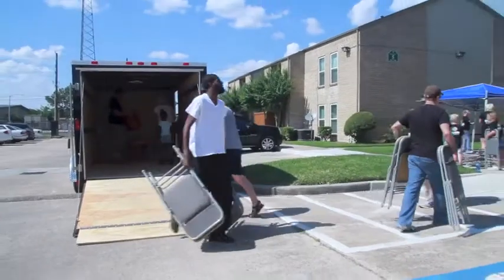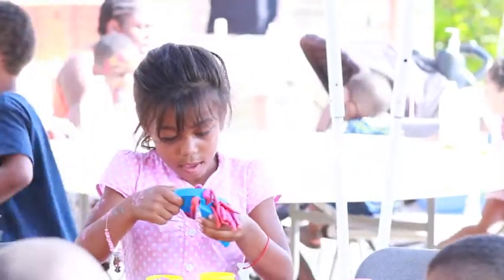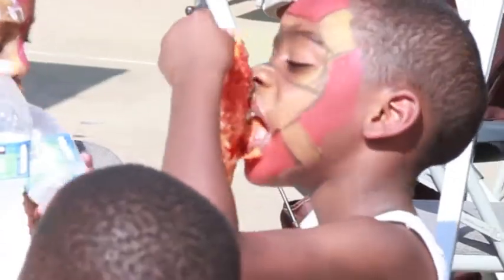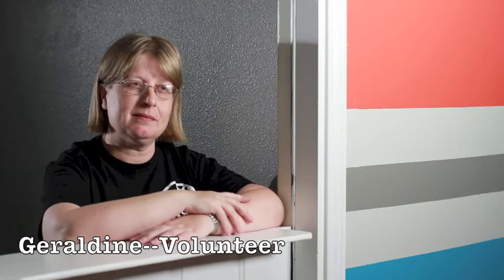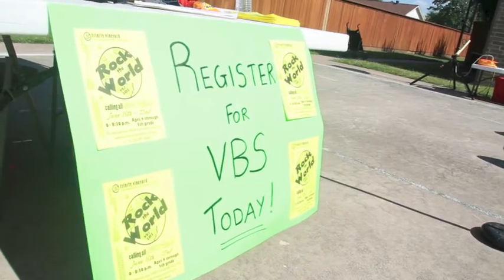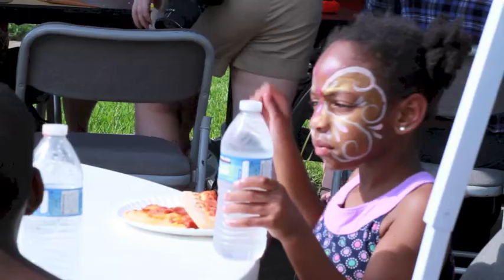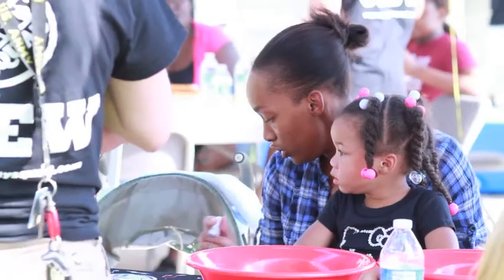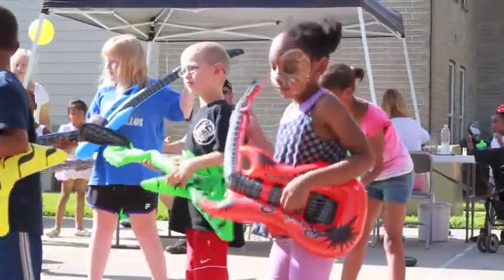Party Trailer Final